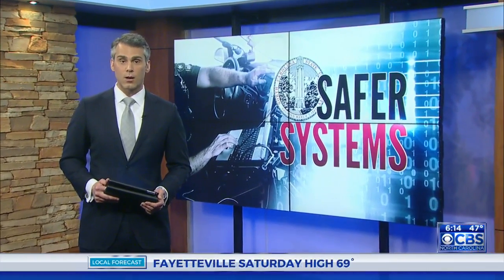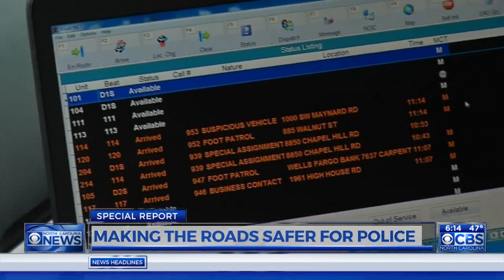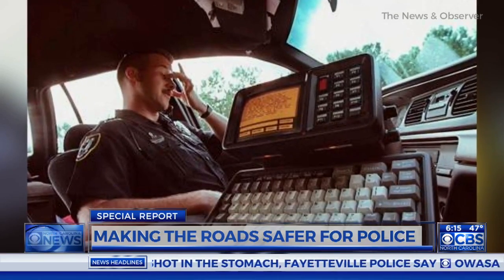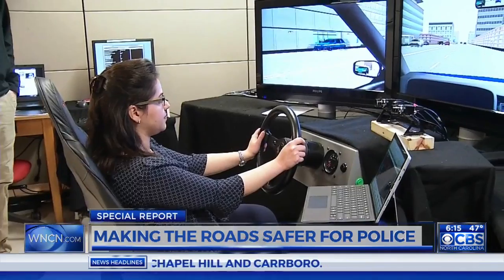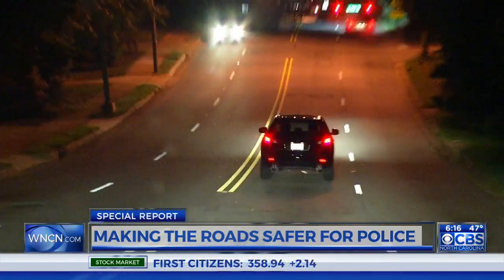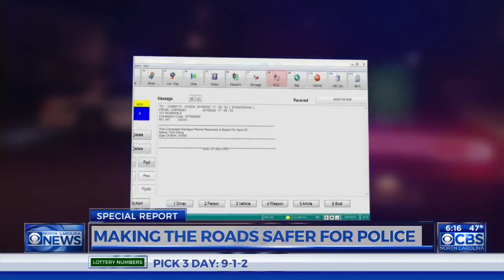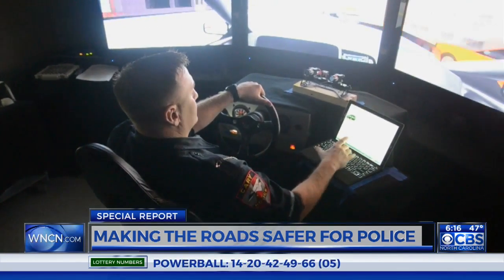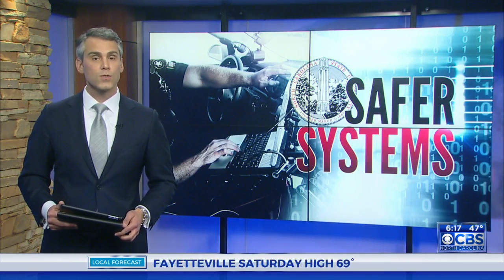NC State study looks to create safer in-car systems for police